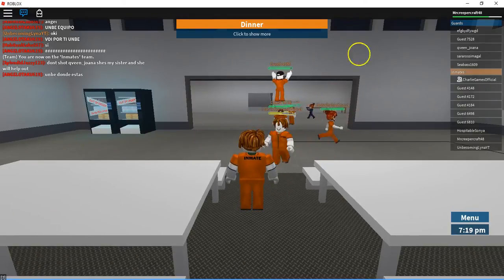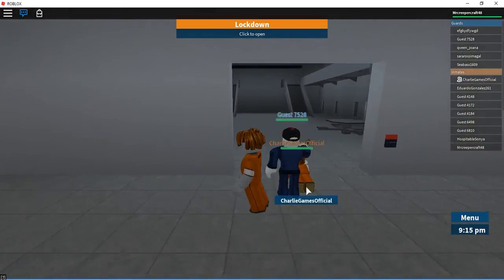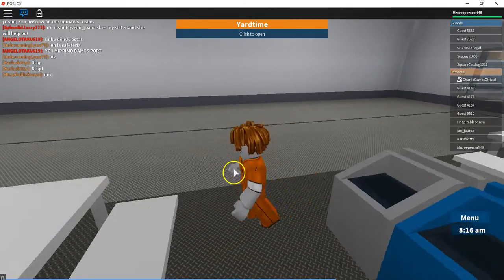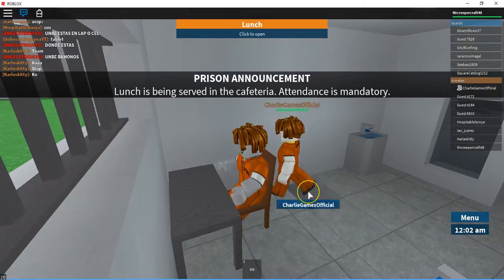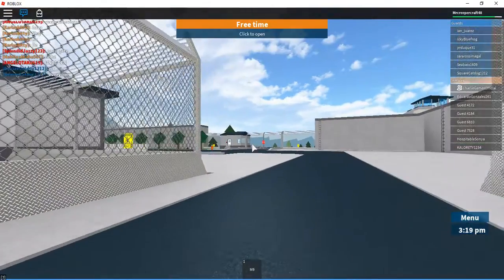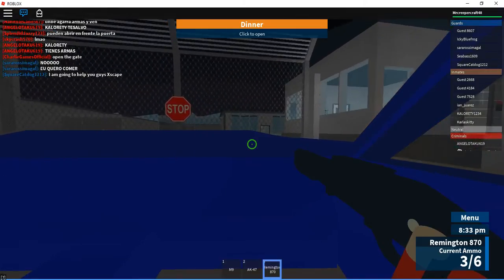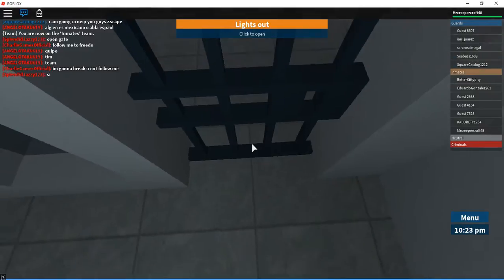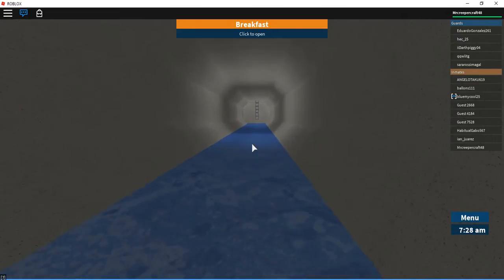Roblox-Prison Life Gameplay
Hey guys mrcreepercraft48 here and welcome to another video and today we will be playing Roblox prisonlife with charlie arts so i hope you enjoy like hsare and subscribe and DONT BREAK OUT OF PRISON OR BE IN PRISON IN THE FIRST PLACE!